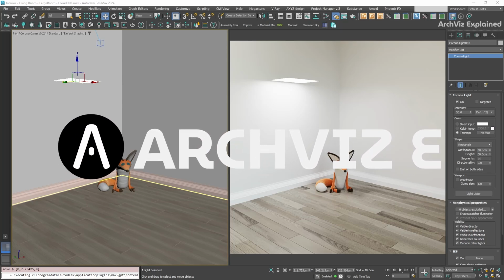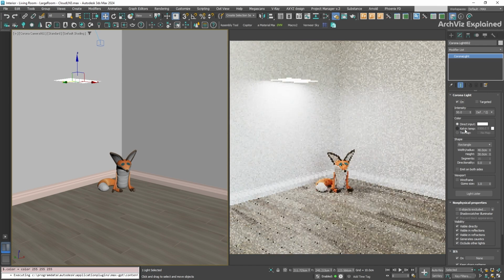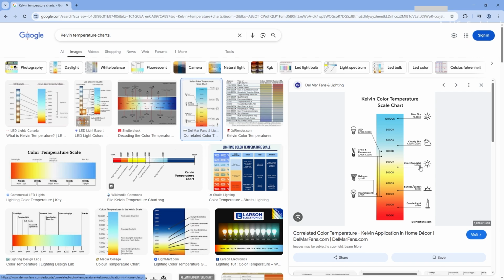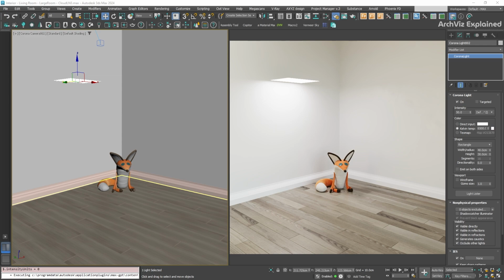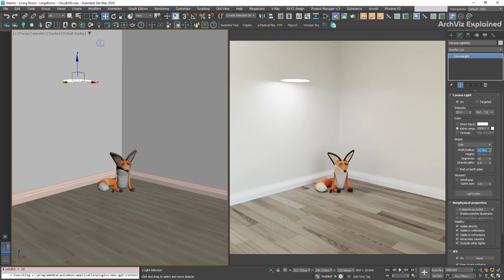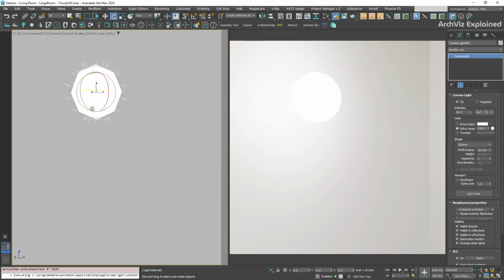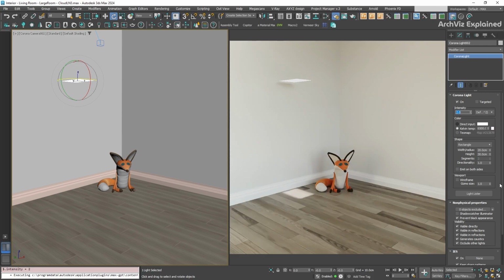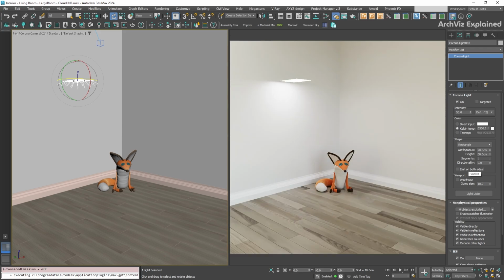Corona Light Settings: Color, Direction & Shape Explained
Learn how to adjust Corona light color, shape, and directionality for perfect results

In this episode, we explore how to fully control your Corona Lights in 3DS Max. Learn to adjust light color using direct input, Kelvin values, or textures, explore shape options like rectangle, sphere, disc, and cylinder, and fine-tune directionality for sharper, focused lighting. Perfect for anyone looking to enhance realism or add artistic effects in their lighting workflow

KEY BENEFITS
• Learn to adjust Corona light color using RGB, Hex, Kelvin, and texture maps.
• Understand the impact of light shape and size on intensity and shadows.
• Use directionality to turn your Corona lights into focused beams or soft glows.
• Discover how settings like Emit on Both Sides and Wireframe improve your workflow.
• Gain full control over lighting setups, whether for photo-realism or stylized scenes.

CONTENT
00:00 Introduction
00:10 Controlling Light Color
00:40 Using Kelvin Temperature
02:20 Texmap for Light Color
02:49 Exploring Light Shapes
04:53 Using the Segments Option
05:39 Directionality Settings
06:35 Emit on Both Sides Option
07:02 Wireframe Display Option
07:48 Outro